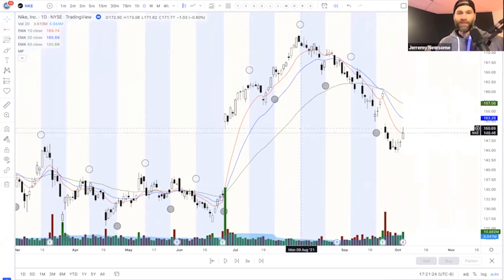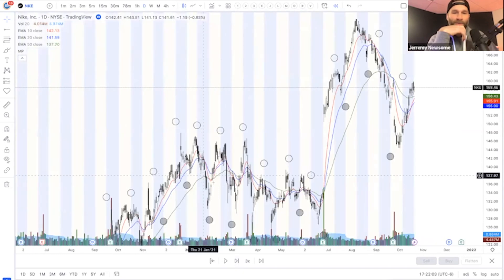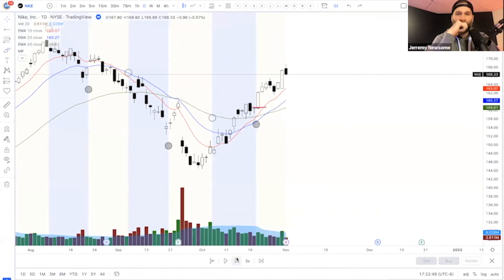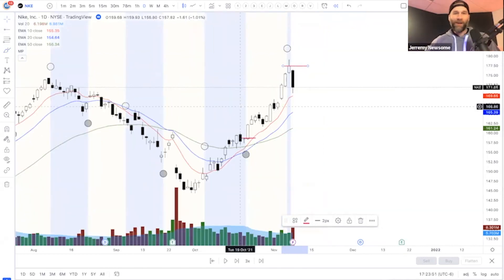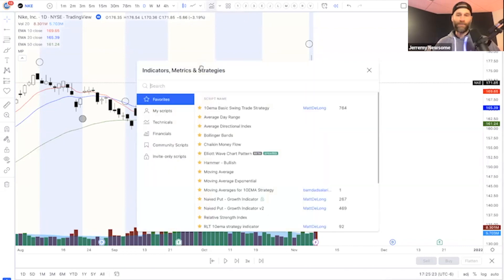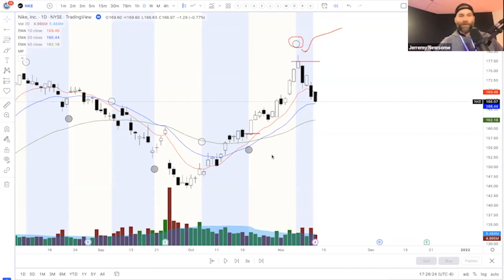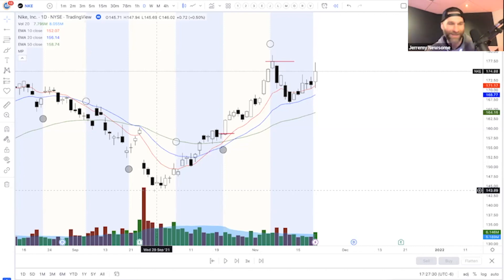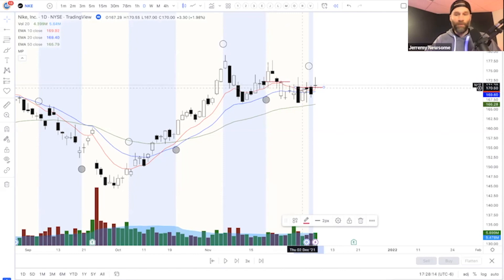🌕 Unbelievable Moon Phases Trading Strategy Revealed! 🚀 Backtesting Results Exposed!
🚀 Moon Phases Trading Strategy - Backtesting Results Revealed! 🌕

Welcome back to the channel, traders! Today, we have an exciting and unique trading strategy to share with you, and it's all about using moon phases to identify buying and selling opportunities in the markets. Join our host, Jerremy Newsome, as he takes you on an epic journey through backtesting some mind-blowing results!

In this video, Jerremy explores the power of moon phases as a potential indicator for traders. The concept is simple: buy at the dark moon (circle) and sell at the full moon (white circle). But don't let its simplicity fool you! The results are jaw-dropping!

Throughout the video, Jerremy analyzes multiple trading scenarios, revealing both profitable trades and minor losses. Witness the incredible accuracy of this lunar-inspired trading strategy as it consistently calls market tops and bottoms with uncanny precision.

But wait, there's more! Jerremy and his team even discuss the possibility of building a moon phase bot to automate the process. Imagine the potential and convenience of having a bot to alert you when the moon aligns with your favorite stocks!

And that's not all! In the second half of the video, Jerremy even applies the moon phase strategy to real-world examples, like trading the legendary Nike stock! Watch as the moon phases perfectly coincide with profitable trading opportunities, providing further evidence of the moon's influence on the markets.

Don't miss out on this fascinating and fun journey into the world of moon phase trading!

Ready to dive into this out-of-this-world trading strategy? Watch the video now and prepare to be amazed! 🚀🌕